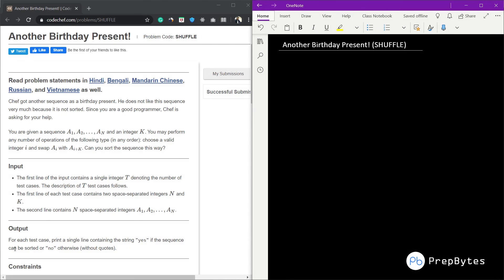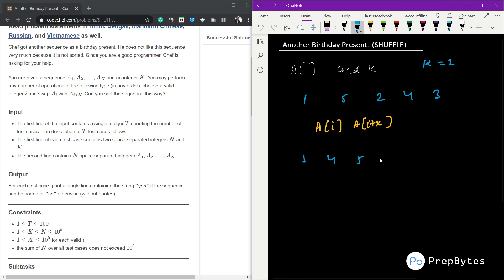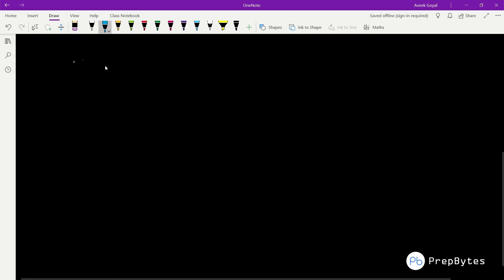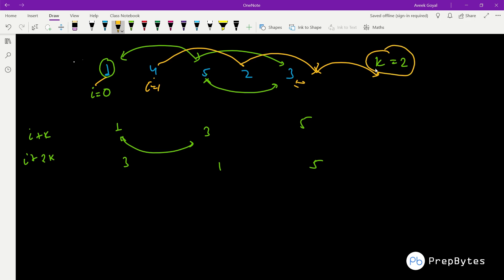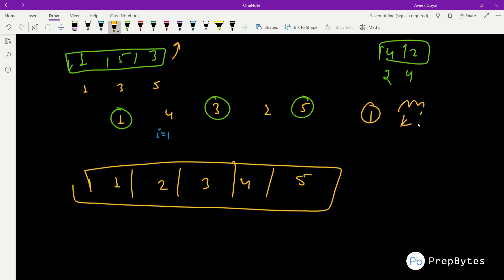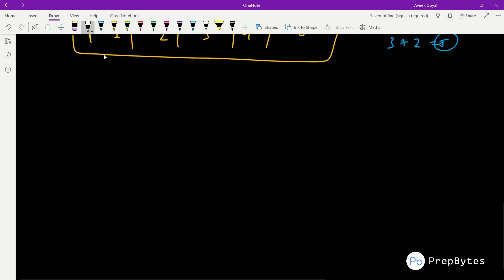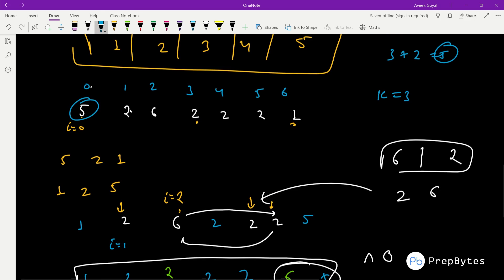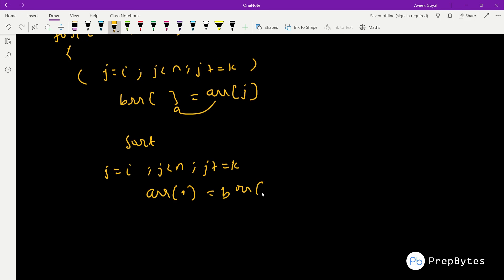CodeChef April Lunchtime 2020 | Another Birthday Present! | SHUFFLE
CodeChef April Lunchtime
Problem Name: Another Birthday Present!
Problem ID: SHUFFLE

Pre-requisite - Observation, Array, Sorting